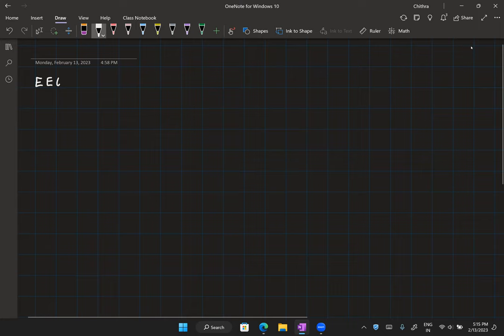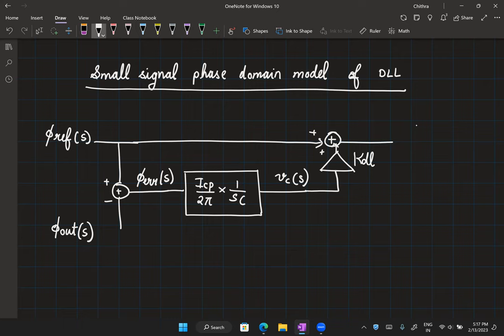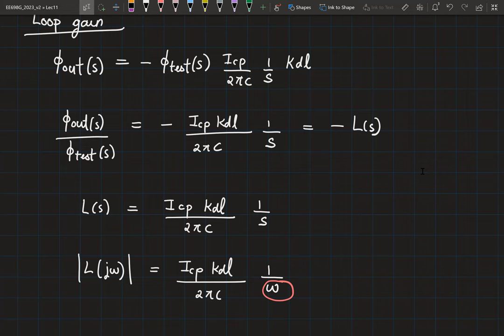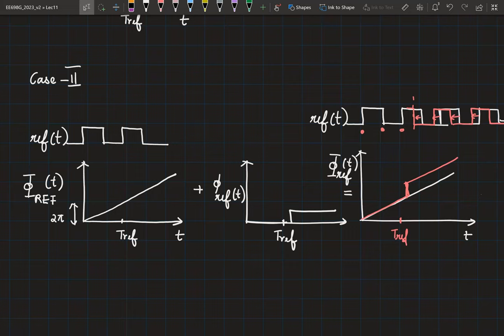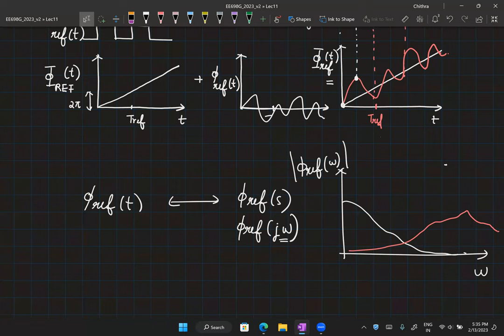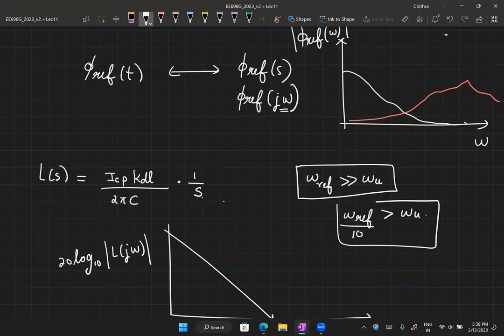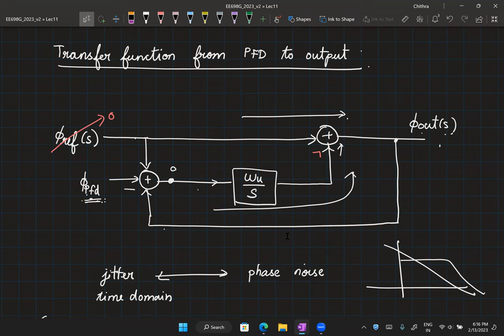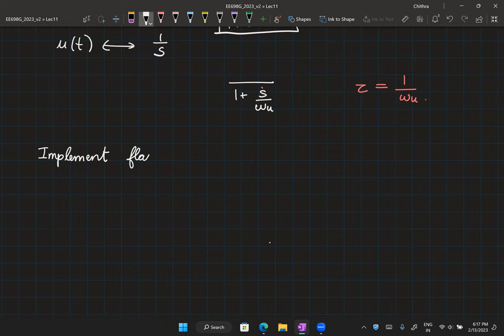Lecture 11: Small signal analysis of DLL (Open and closed loop transfer functions)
EE 698G: Circuit design for frequency and phase synthesis (2023)